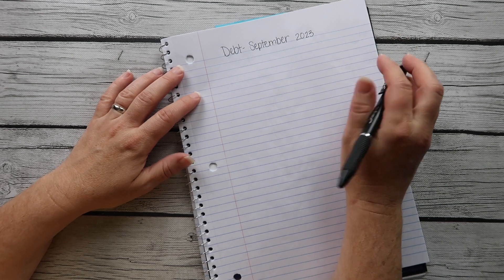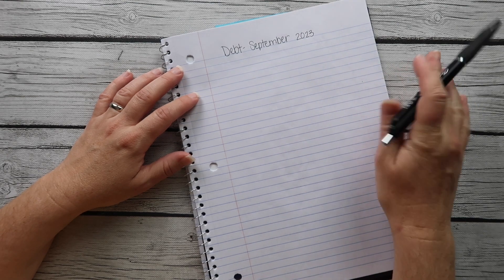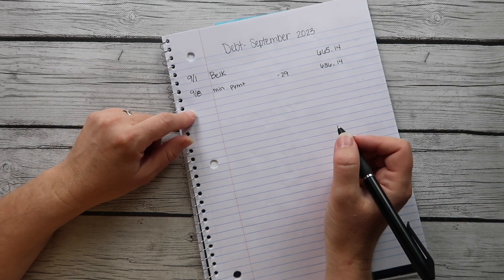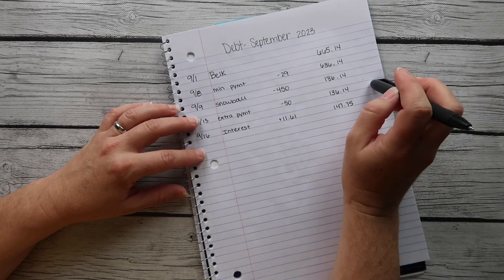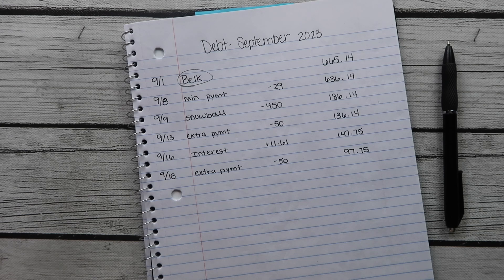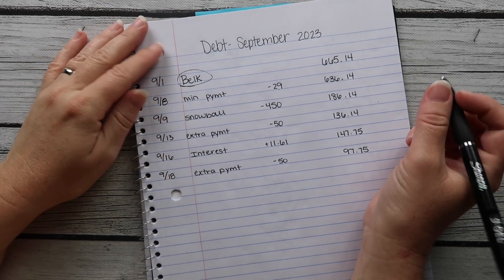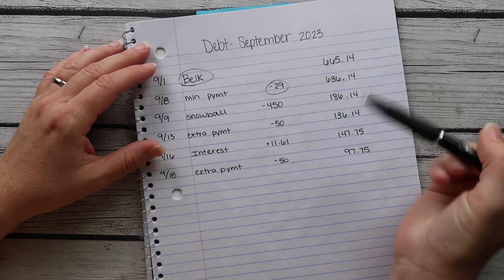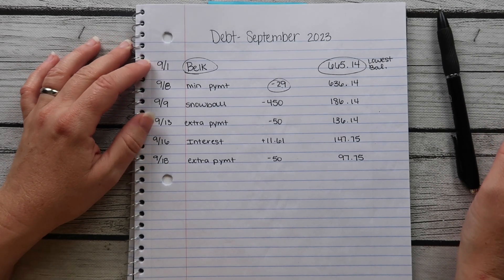Sept 2023 Debt Update!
I’m back to today with my September Debt Update!

My TPT Classfund, any donations to my classroom are greatly appreciated!

My Classroom Amazon Wishlist, if you like to purchase a gift for my classroom:

Links to products:
A6 binders
Box that hold my 100 envelopes
Cash divider
Apple iPad Air Gen 5
Apple Pencil Gen 2

Etsy shops

Savings challenges and trackers:
Happy Mailbox Co
Jordan Budgets
Rainbow Budgets
Reinventing Rene
2 Sister Bees

Budget inserts on iPad/GoodNotes
Planning to Prosper

If you’re looking for a new Scentsy rep, I’d love to help you!